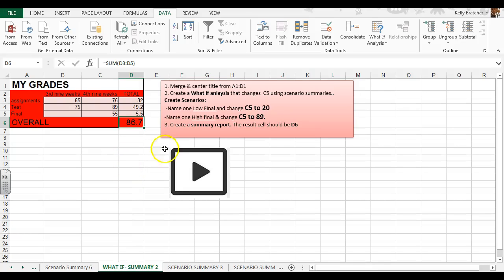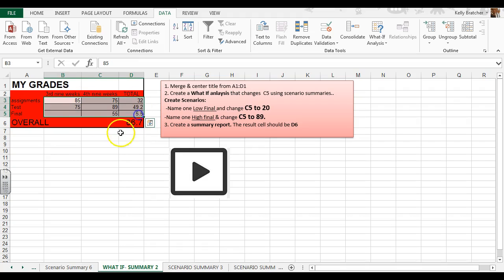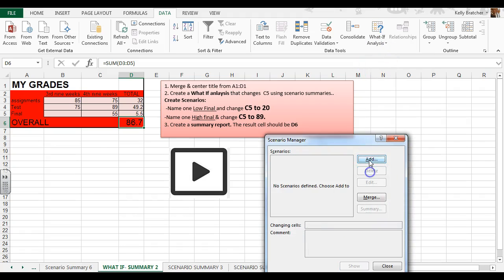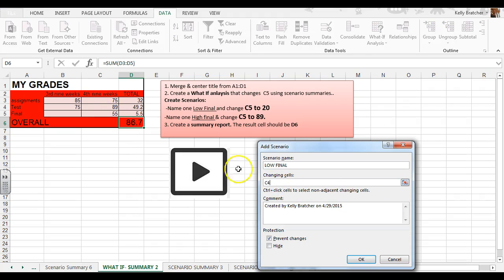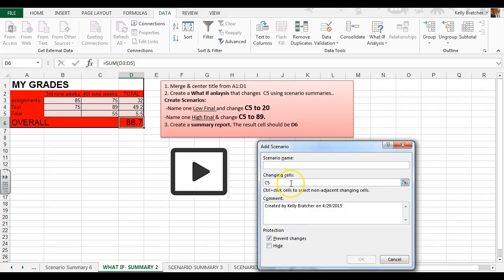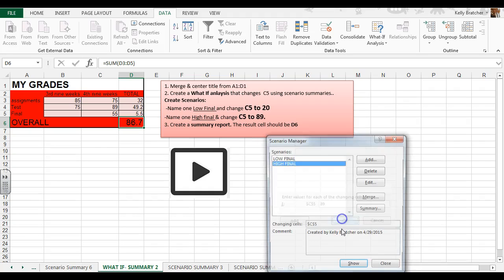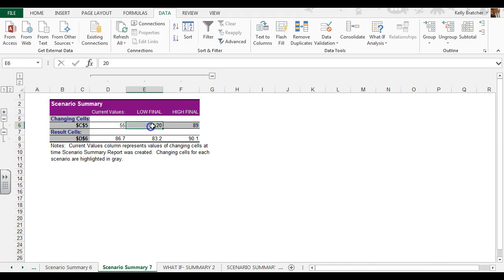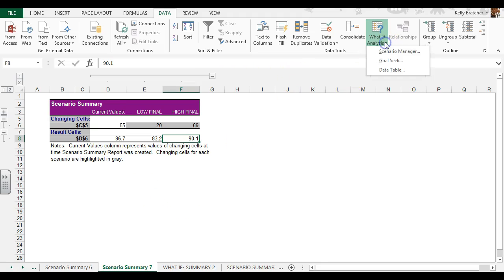Excel L6- Scenario Summary 2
What if analysis using scenario manager in Excel